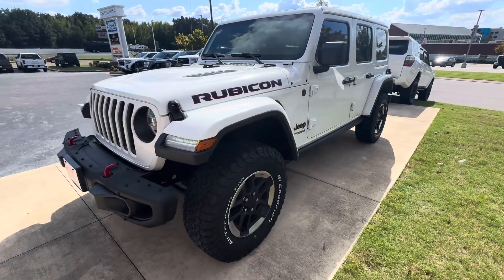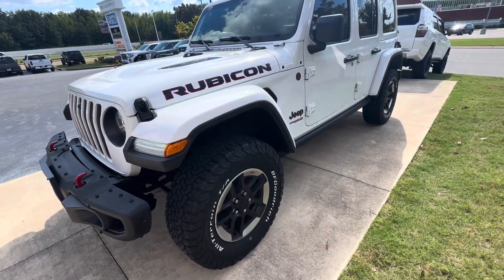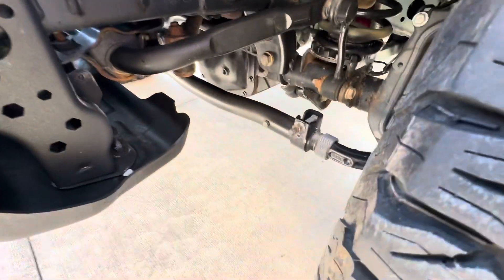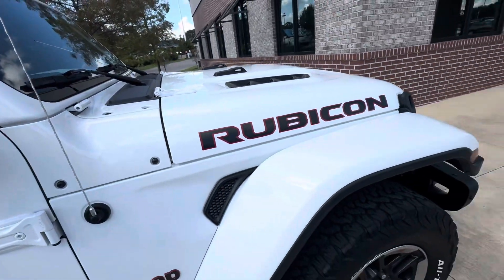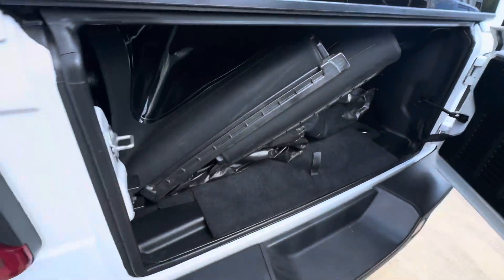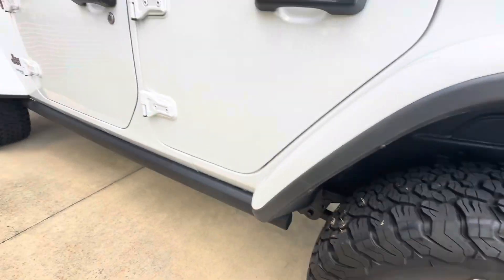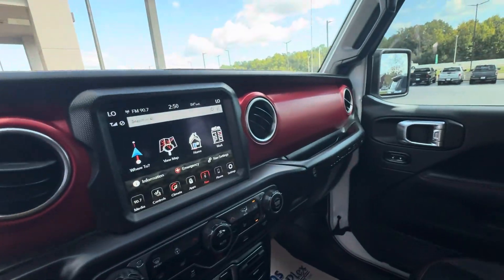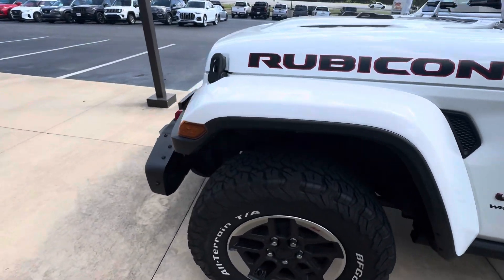#530427 21 Wrangler Rubicon